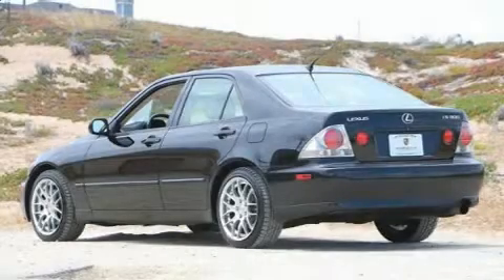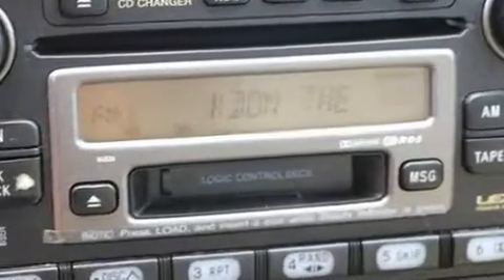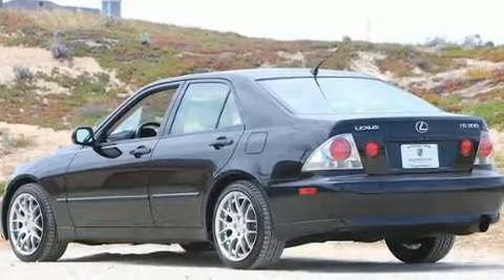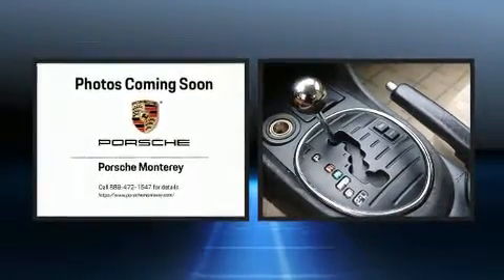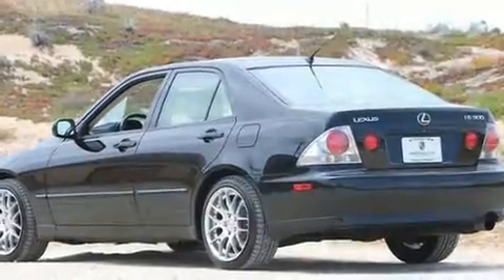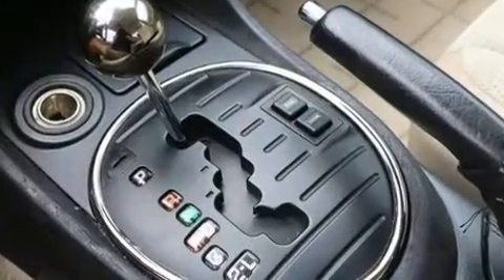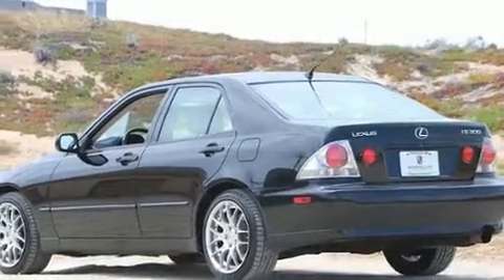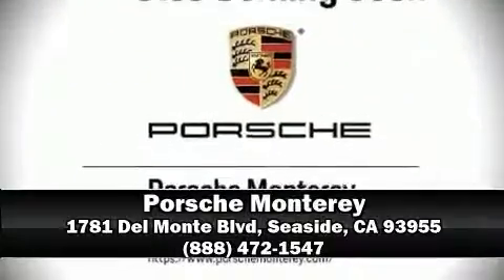2002 Lexus IS 300 4dr Sdn Auto Trans in Seaside, CA 93955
Porsche Monterey

You can expect a lot from the 2002 Lexus IS 300. This 4 door, 5 passenger sedan provides exceptional value! Under the hood you'll find a 6 cylinder engine with more than 200 horsepower, providing a smooth and predictable driving experience. Lexus prioritized comfort and style by including: variably intermittent wipers, automatic dimming door mirrors, front bucket seats, power door mirrors and heated door mirrors, power windows, remote keyless entry, and cruise control. With high intensity discharge headlights illuminating your path, you'll always appreciate maximum visibility. For drivers who enjoy the natural environment, a power moon roof allows an infusion of fresh air. Premium sound drives 8 speakers, providing you and your passengers a sensational audio experience. Lexus ensures the safety and security of its passengers with equipment such as: head curtain airbags, front side impact airbags, traction control, brake assist, ignition disabling, and 4 wheel disc brakes with ABS. This car was designed with safety in mind, allowing you to drive with even greater assurance. It also arrives with a Carfax history report, indicating just one previous owner. We pride ourselves in the quality that we offer on all of our vehicles. Stop by our dealership or give us a call for more information.